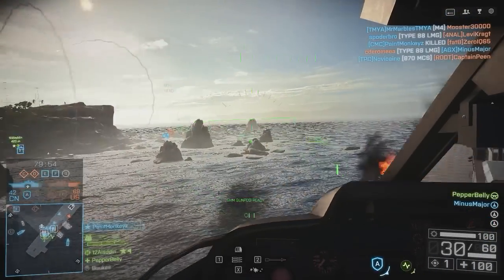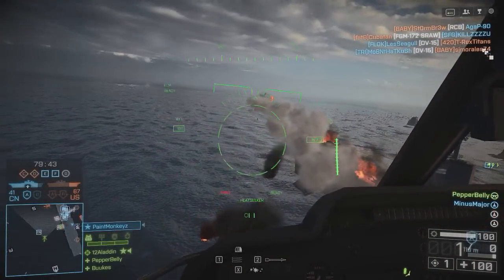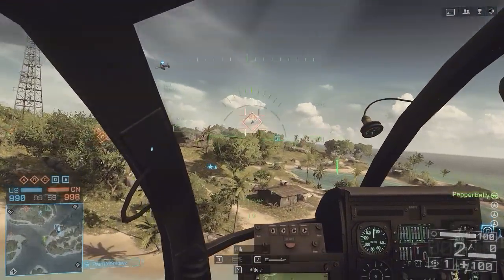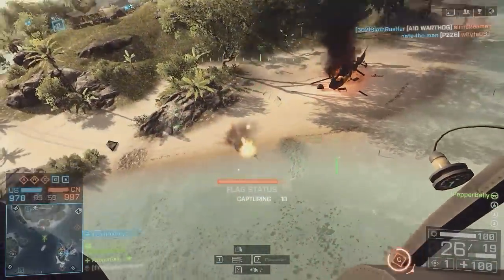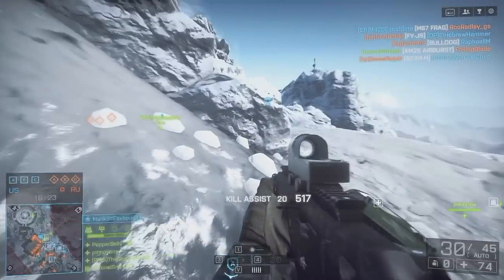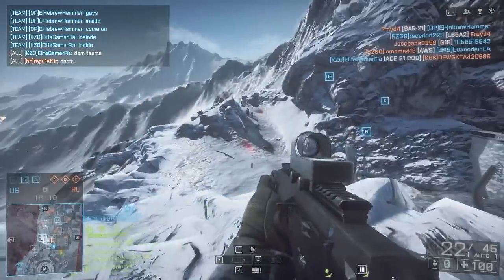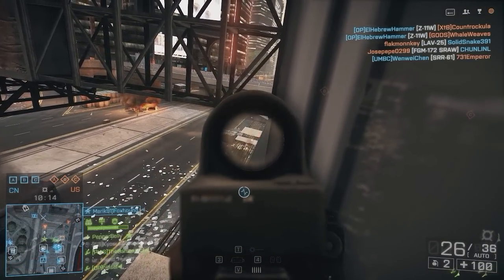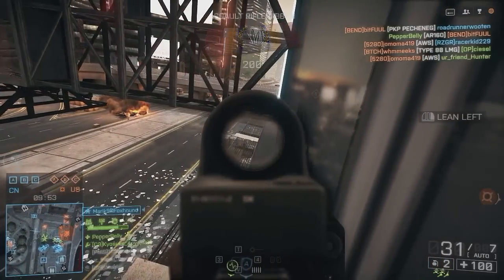Battlefield 4 - Pretty Much Fixed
After quite a bit of extensive testing within the Community Test Environment (CTE) numerous patches have been released for Battlefield 4. Right now, in its current state, it's easily the best it has ever been, running very similarly to, if not, exactly like Battlefield 3.